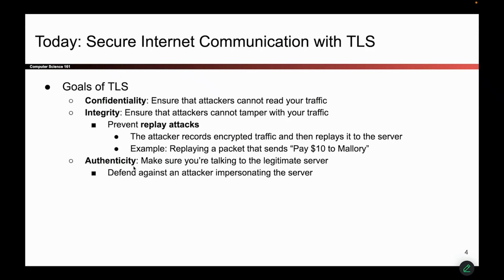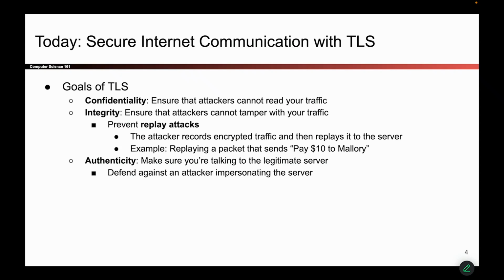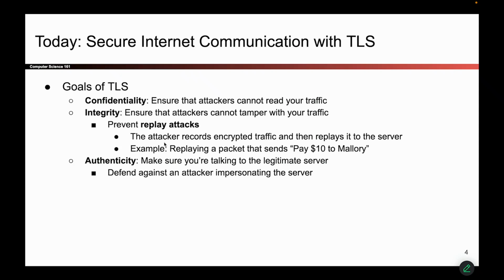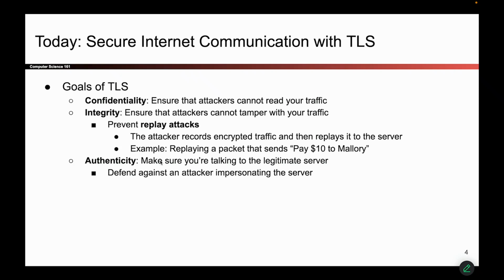[Networking4, Video 2] TLS Design Goals, Replay Attacks